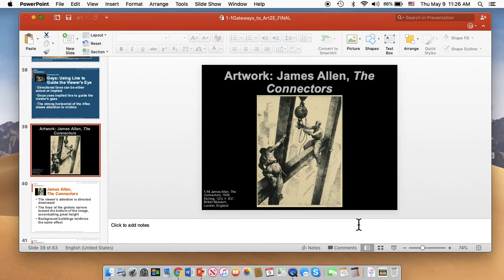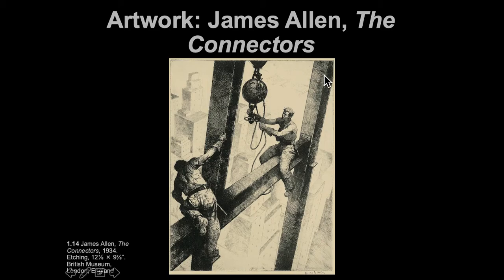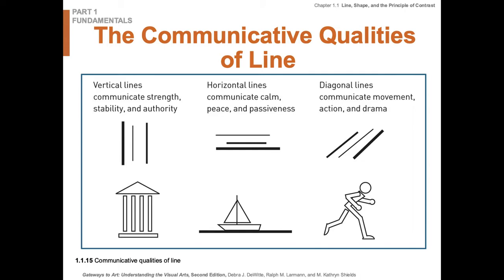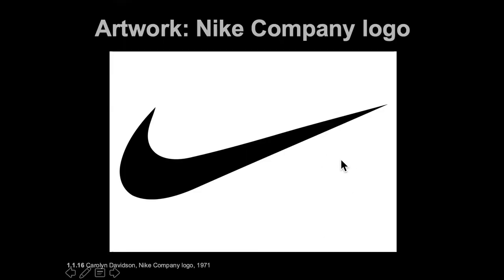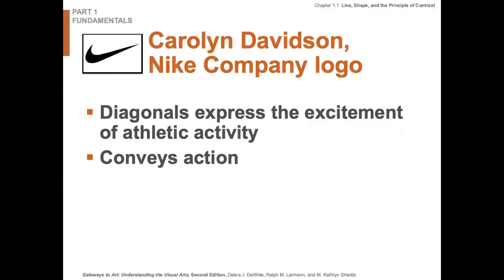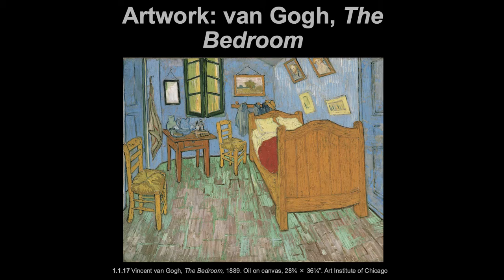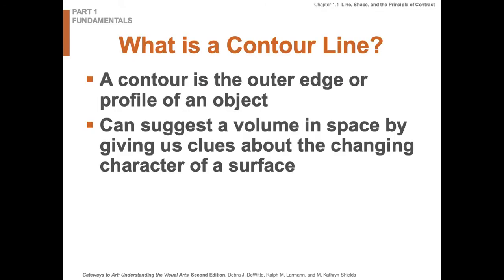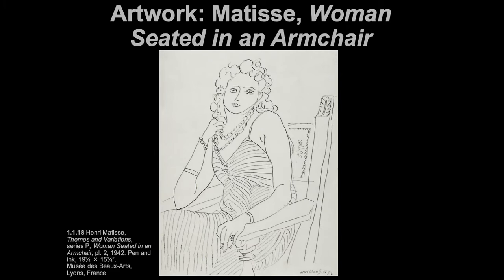Ch 1 1 Gateways Part 4